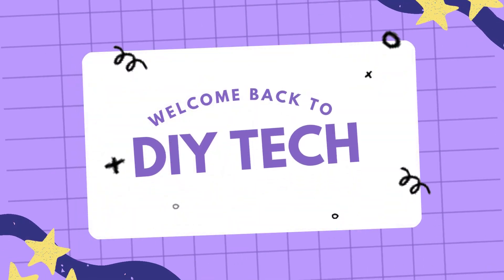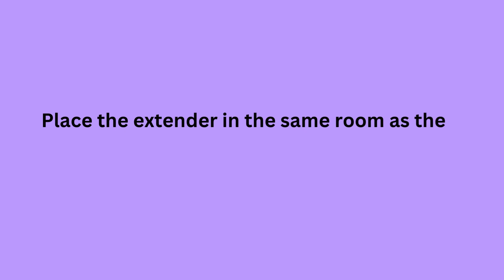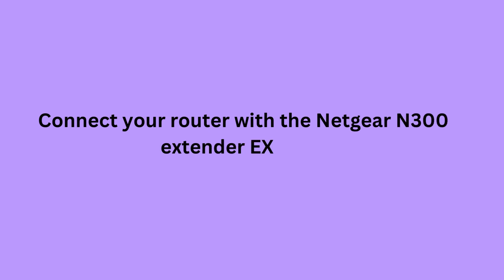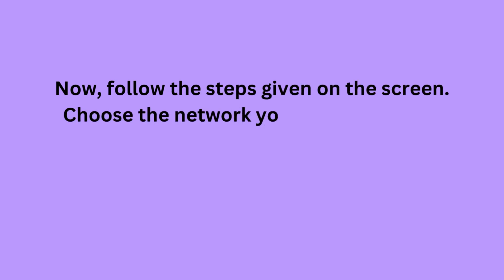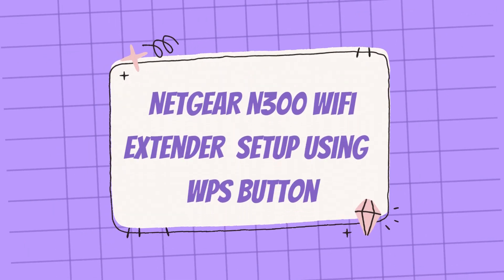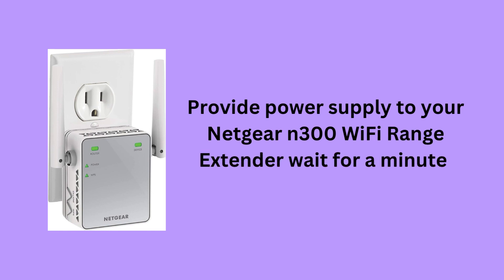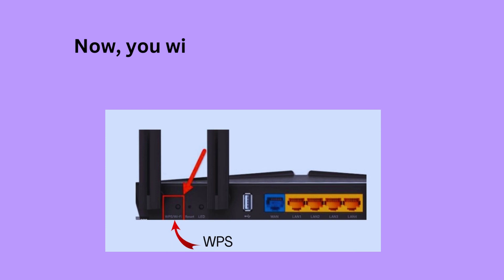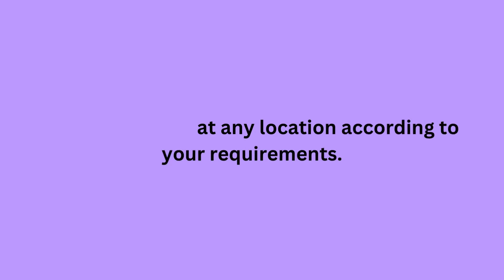Netgear N300 WiFi Range Extender Setup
The complete process for netgear n300 wifi range extender setup is available in this video. You can get all the informative steps which helps you to troubleshoot the issue.